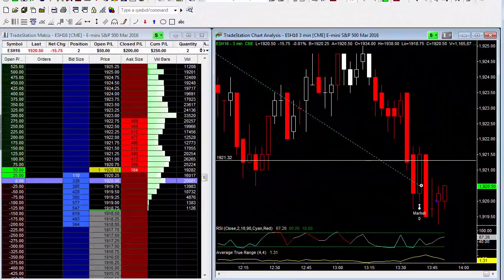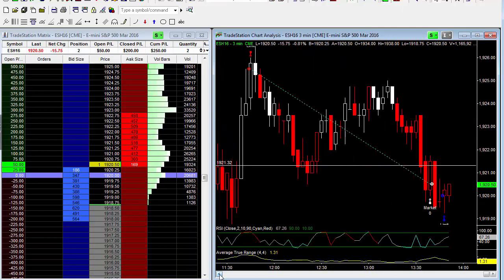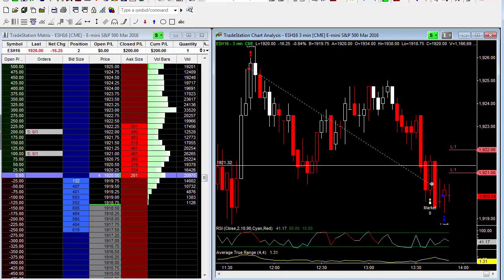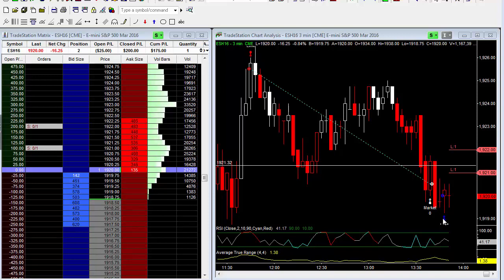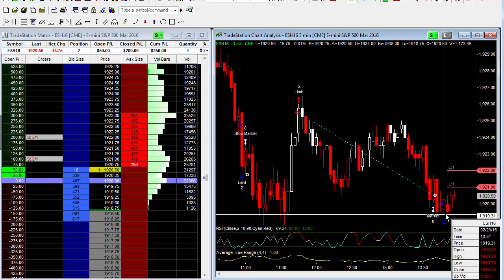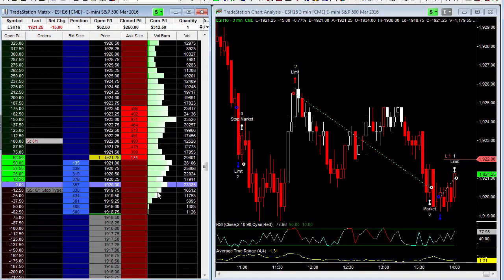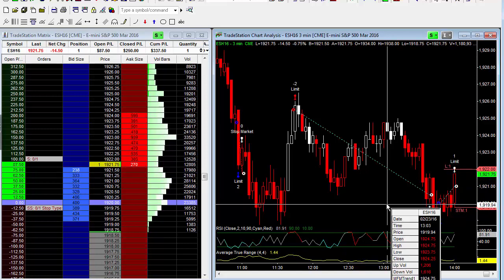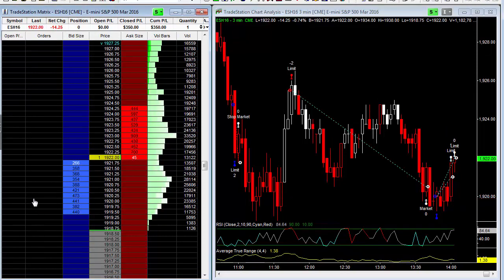2 Profitable Trades In the E-Mini S&P 500 Futures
On today's video I was able to record a LIVE long trade in the E-Mini S&P 500 (ESH16.D) that resulted in a few points of profit. Be sure to watch the video for all the details so you can learn how to do the same thing. Have a great day and hope it helps.